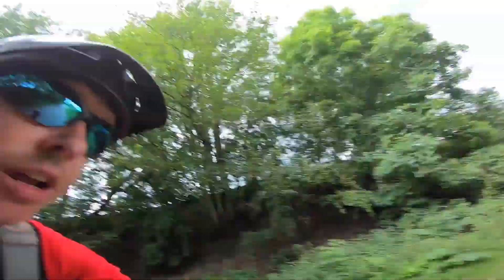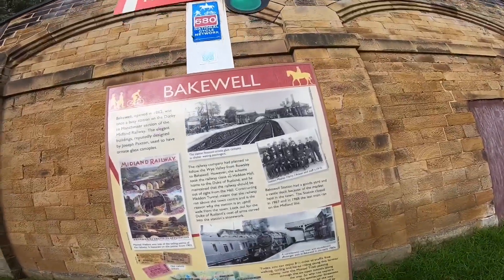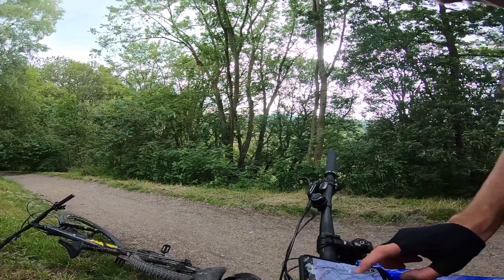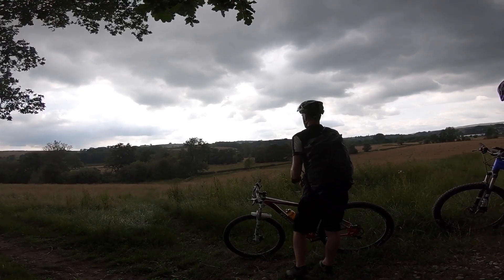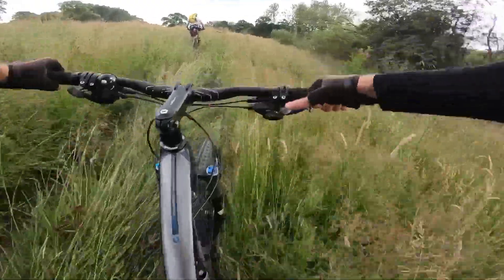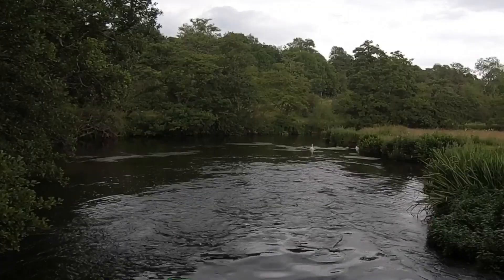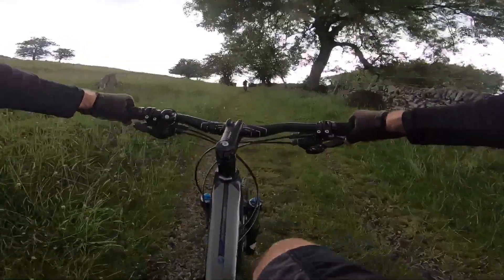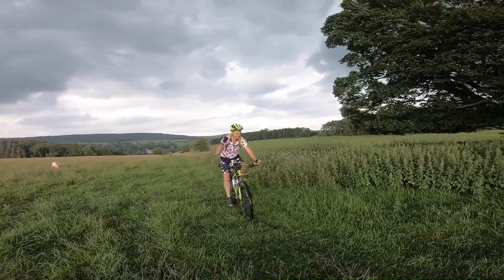Mountain Biking Peak District MTB Trip | EPIC Day Finished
6 friends headed to Peak District in Derbyshire for 3 days of riding. Every day riding routes & trails we've never seen before, all planned from maps, so not sure how this is going to turn out.

This is the 9th episode and it's the final video of day 2. The weather is getting worse and late on there is one last crash.

A Peak District MTB trip is this years destination for the Muddy Cyclist’s annual long weekend adventure.

This is a series of vlogs from a 3 day MTB trip in Peak District, Derbyshire if you haven’t already, start from Part 1, Wheels on the Ground